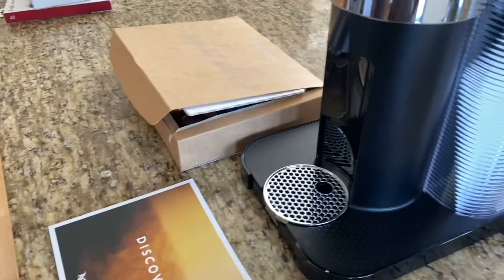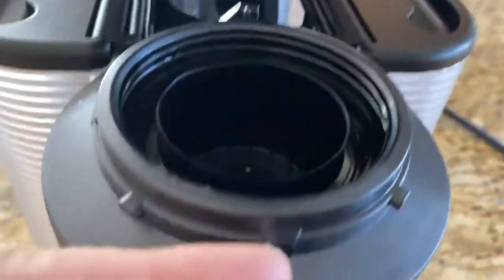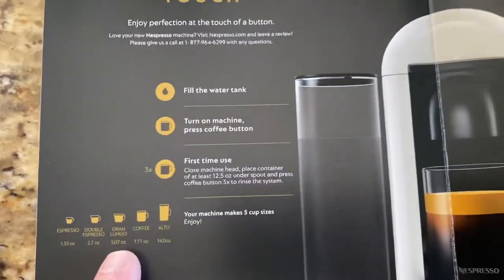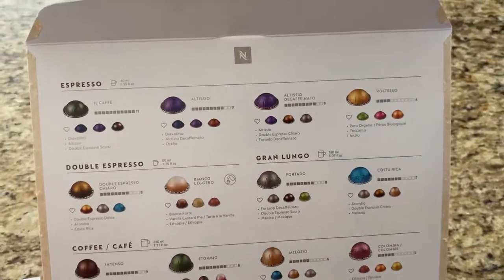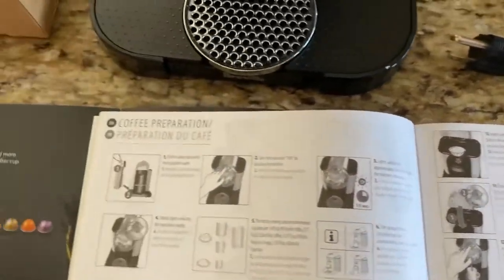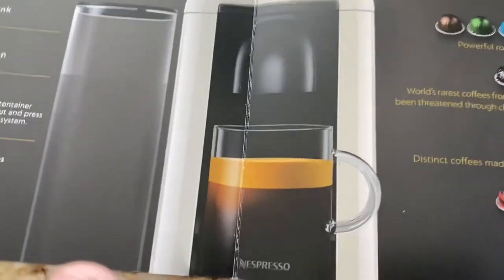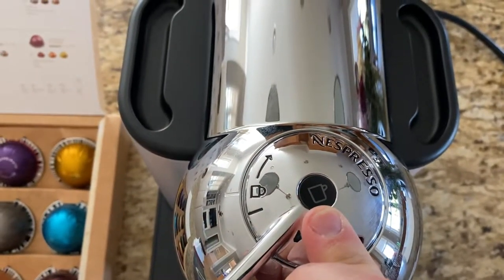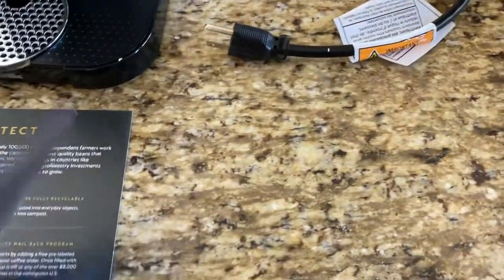Breville Vertuo Coffee and Espresso Machine Unboxing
AUTOMATIC COFFEE/ESPRESSO MACHINE: Create barista grade brewed single serve coffee or espresso cups at the touch of a single button. Designed for use with Nespresso Vertuo capsules only
VERSATILE COFFEE MAKER: Brew 4 different cup sizes at the touch of a button - Espresso (1.35 oz), Double Espresso (2.7 oz), Gran Lungo (5 oz), and Coffee (7.7 oz) . Pour over ice to create your favorite iced coffee and latte drinks
SMART COFFEE MAKER: Brew the perfect single serve coffee or espresso drink time after time, thanks to Nespresso's Centrifusion technology using barcodes to deliver the best in-cup results including the perfect crema for large coffee cup sizes
FEATURES: Includes 40 oz. water removable water tank for no hassle refilling. Fast heat up time of only 15 seconds and adjustable drip tray
AEROCCINO MILK FROTHER INCLUDED: The Nespresso Aeroccino3 provides smooth hot or cold milk froth for your coffee recipes with one touch. Each machine includes a complimentary starter set of Nespresso capsules (capsule assortment may vary from picture)

Looking to buy a growler?